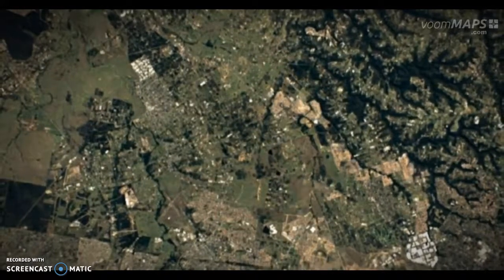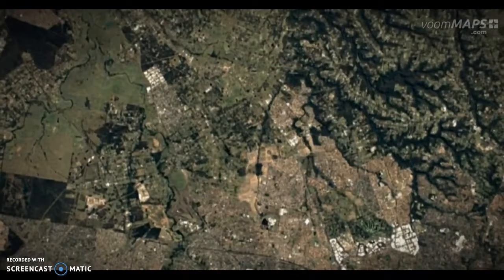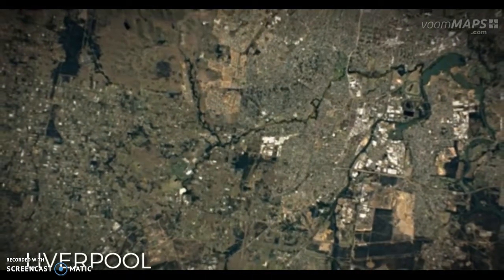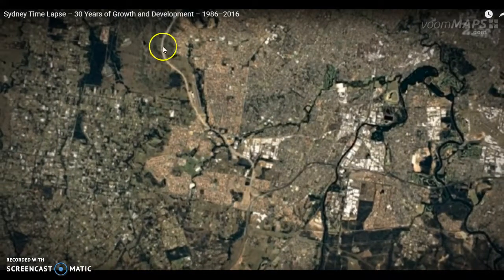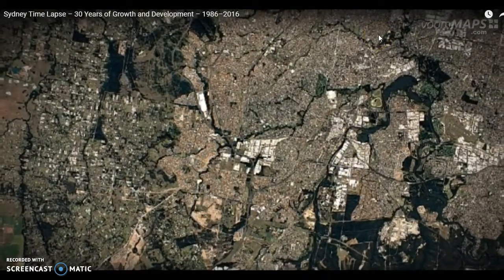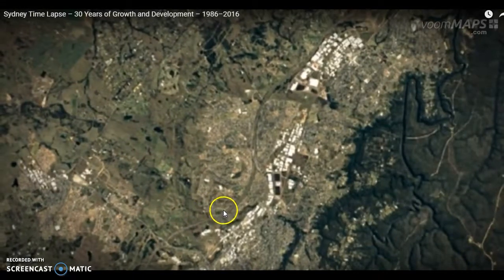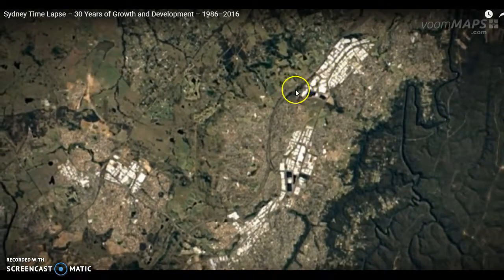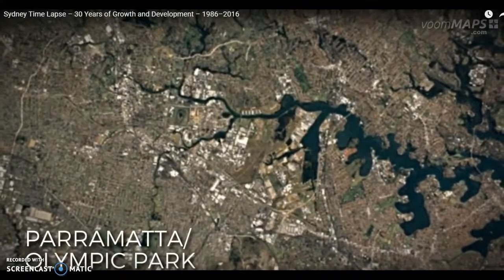Sydney -urbanisation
Video showing urbanisation from 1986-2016